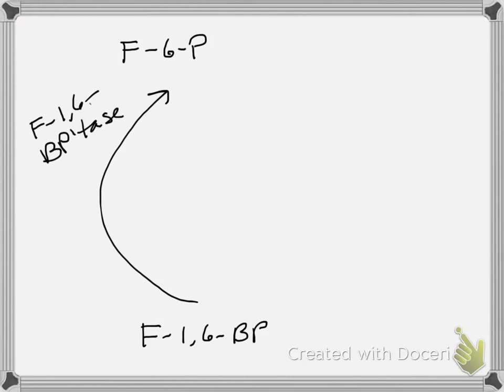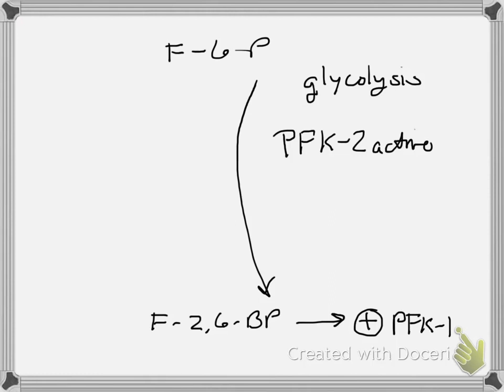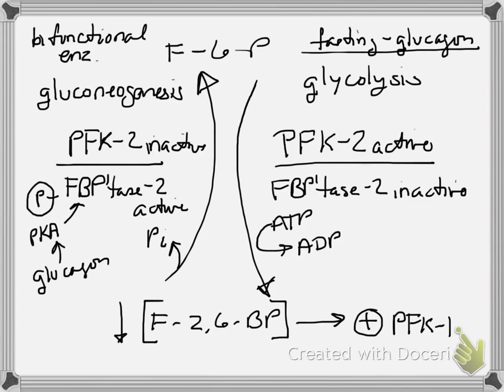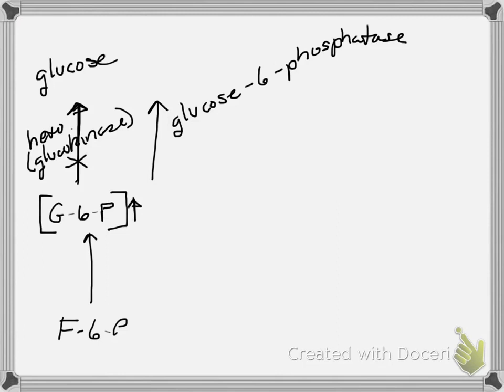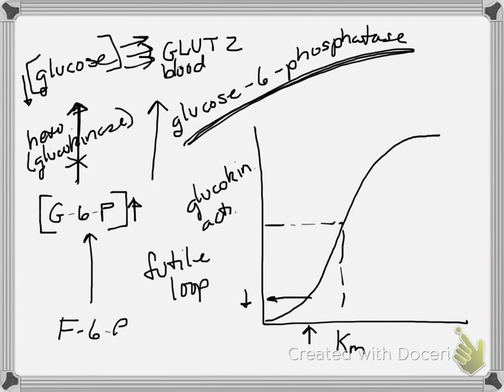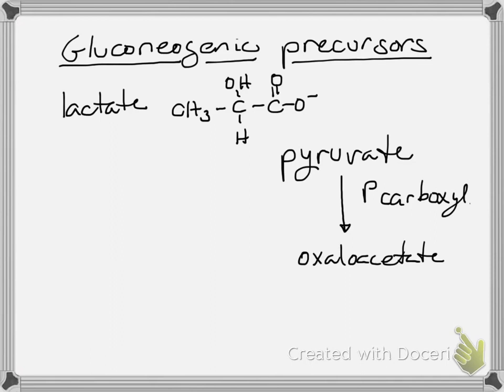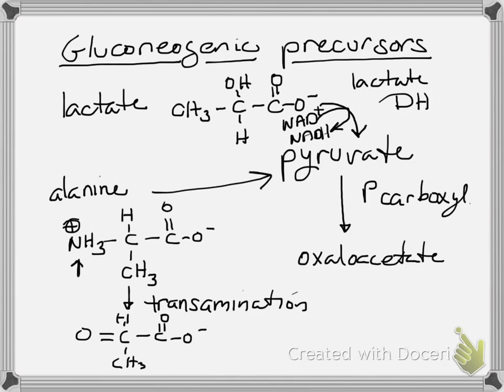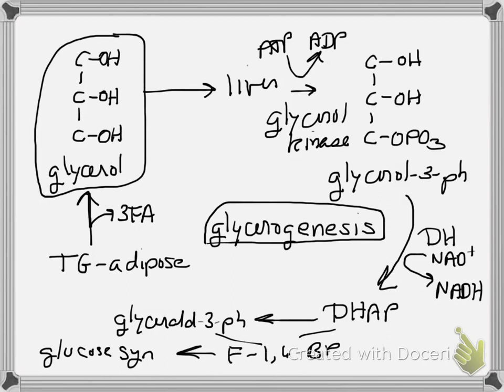34c Gluconeogenesis part 2